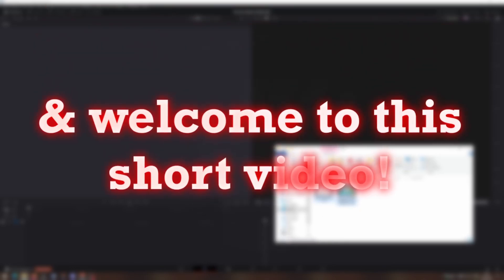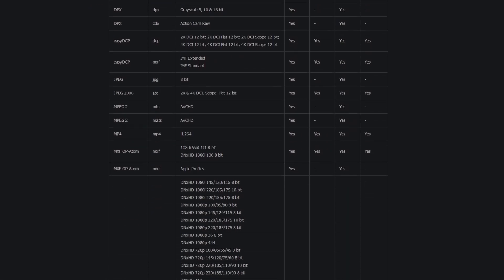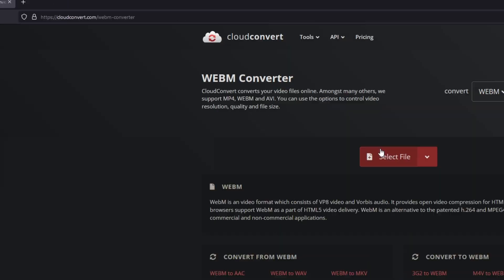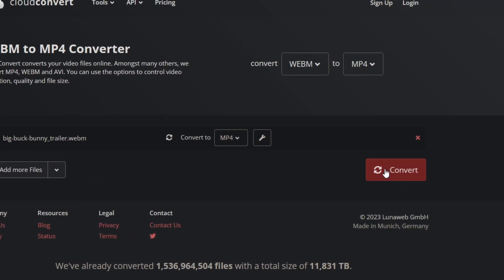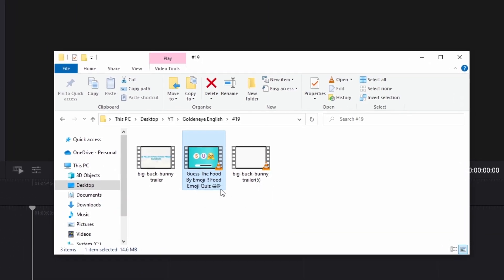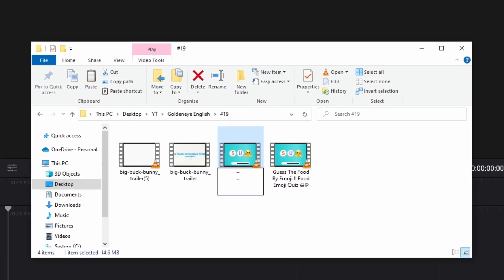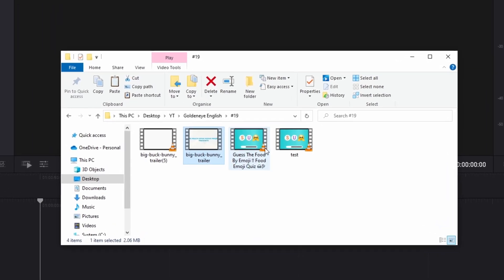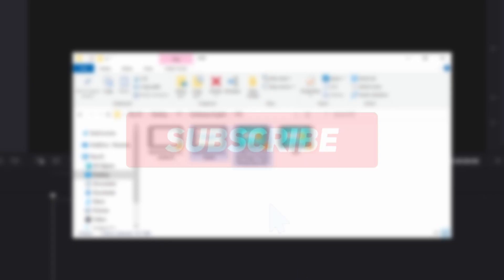How to solve the IMPORT MEDIA PROBLEM in Davinci Resolve | 1 Minute Tips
In this video I'll show you How to solve the Import Media Problem in Davinci Resolve in just 1 minute . If this video helped you, please leave a like or a comment, that would help me a lot. Have fun :D

MrAlexTech
Patrick Stirling
Casey Faris
Molin Guides
Jamie Fenn
Billy Rybka
Sebastian Friedrich